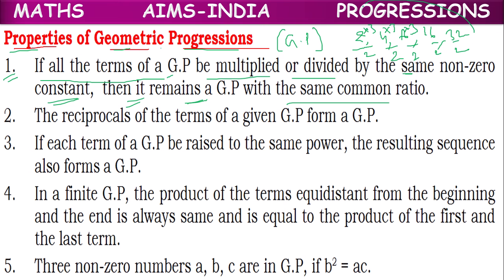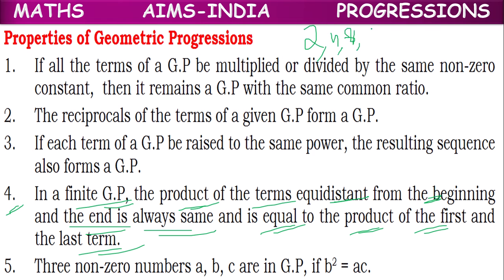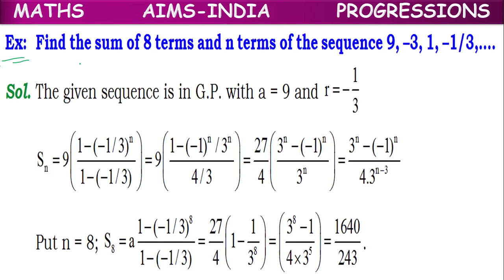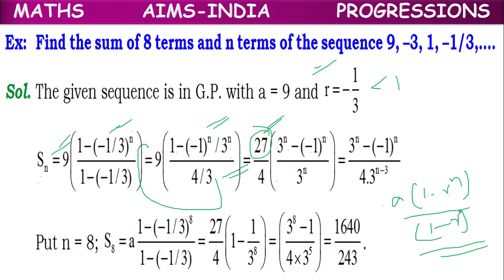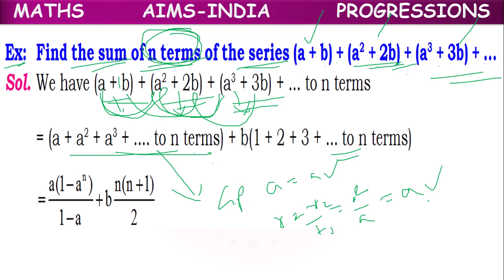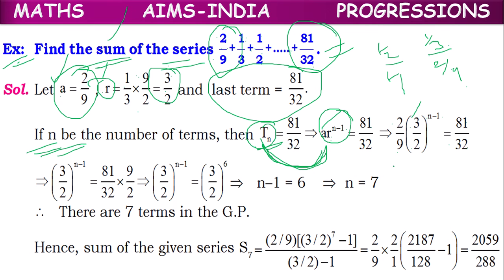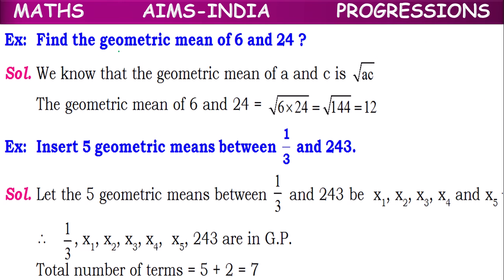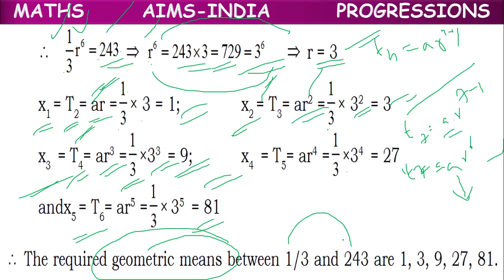9TH || TOPPERS || MATHS || PROGRESSIONS || PART 05 || AIMS-INDIA